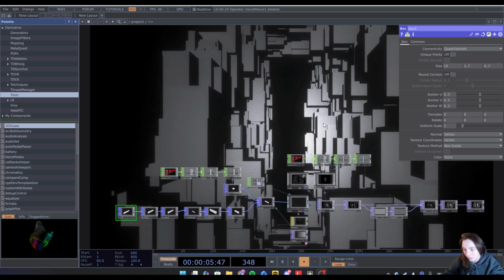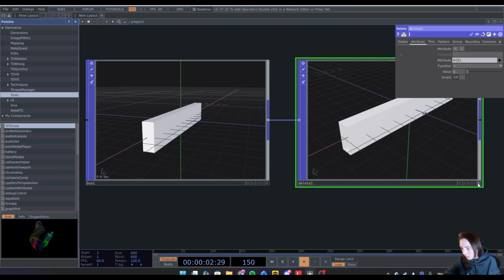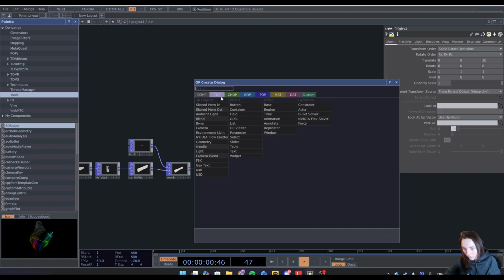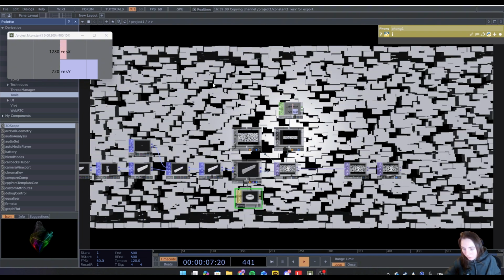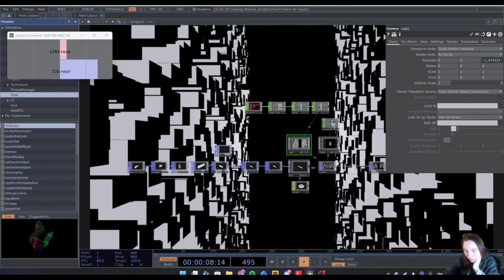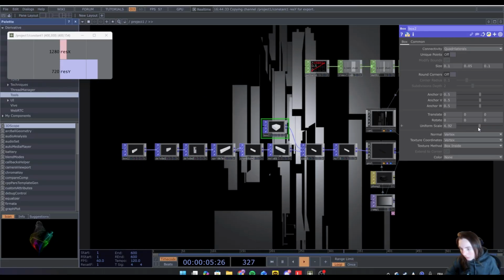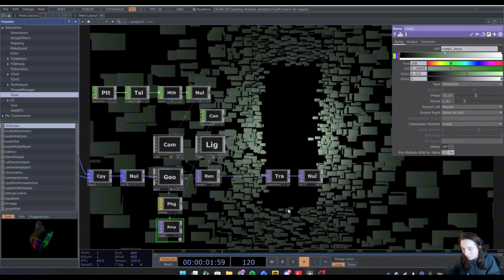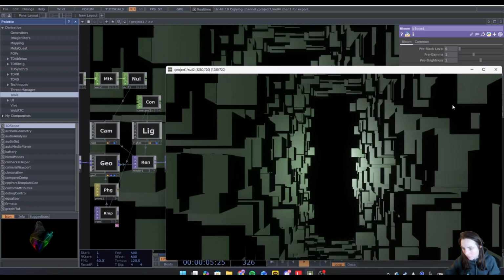TouchDesigner Tutorial: Compression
In this tutorial, we build a simple procedural wall of boxes in TouchDesigner that slowly compresses space.